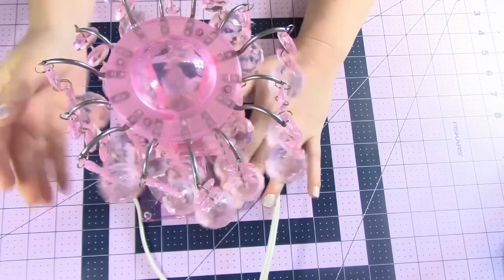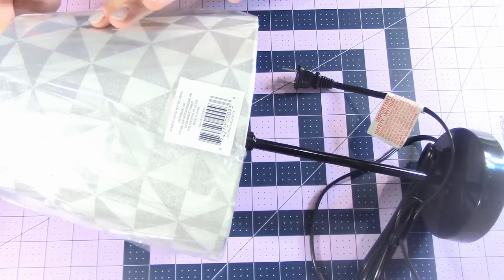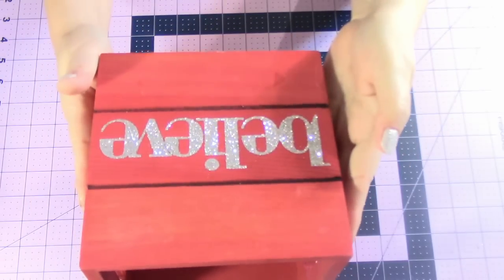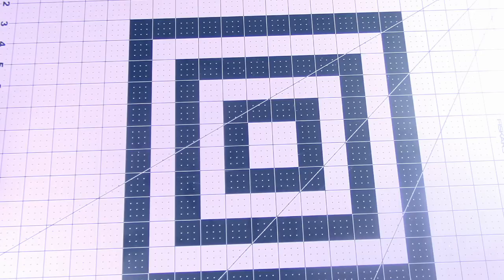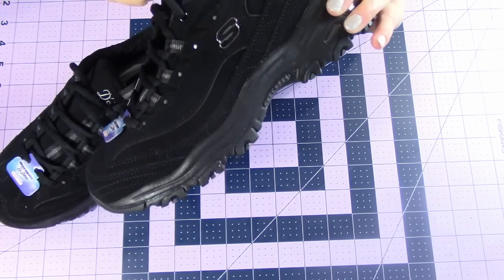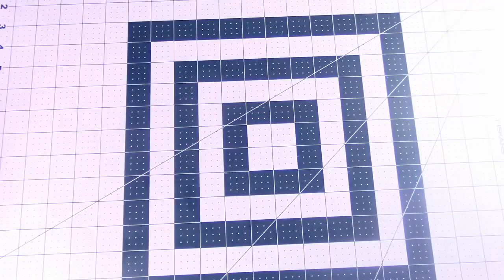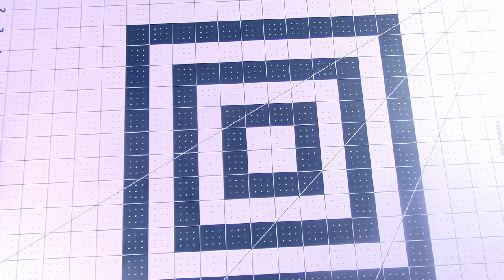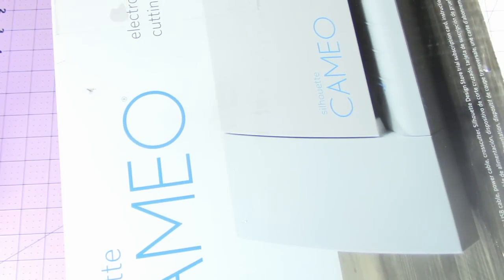What I Got For Christmas!!! =)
Hi Guys! Here are some of the things I got for Christmas, some really cute items that I really love from my family. Will be showing some really cool items that I bought in a upcoming video, some bigger items, and some that I am so happy to have found that I have wanted forever and adore. If you liked this video please subscribe/comment/like this video and be sure to tell your friends and share, and if you have a video showing what you got for Christmas (or any crafts/bead/diy etc) please be sure to leave a comment below and let me know, would love to see your vids as well! I hope everyone had a wonderful Christmas and this year brings you much joy and happiness, love you all, Thanks for stopping by! ~Kimberley =)